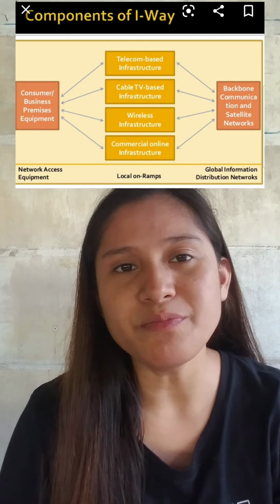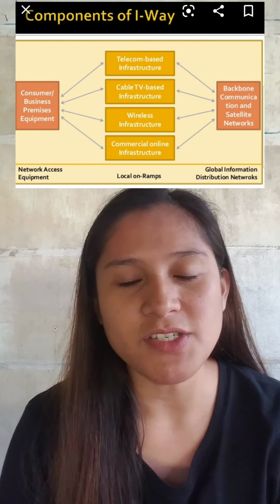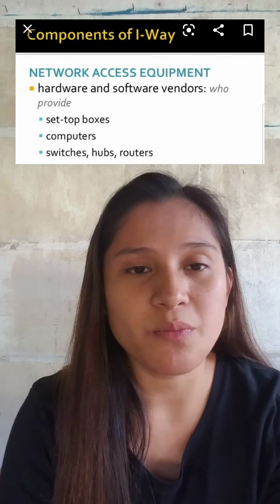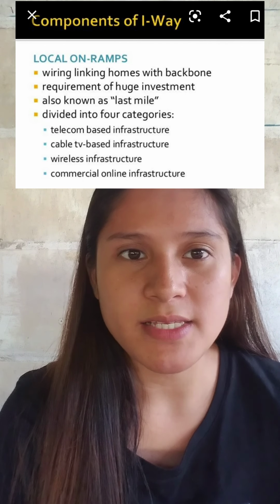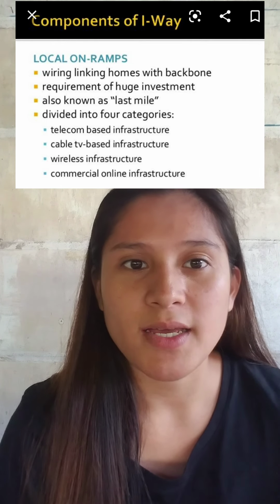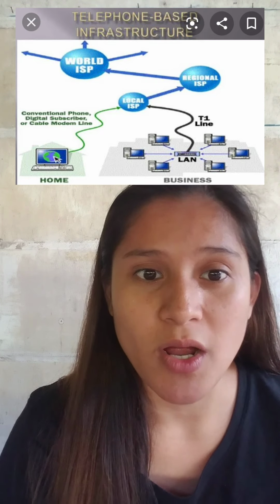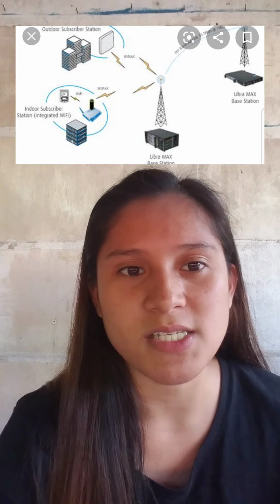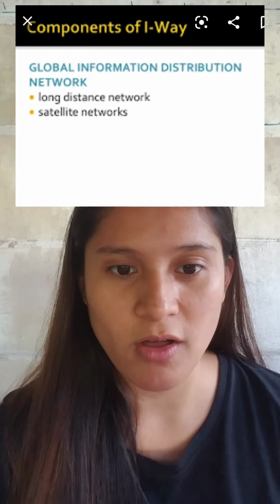Components of I-way by Emelie Balansag